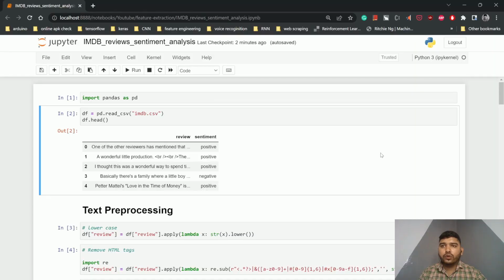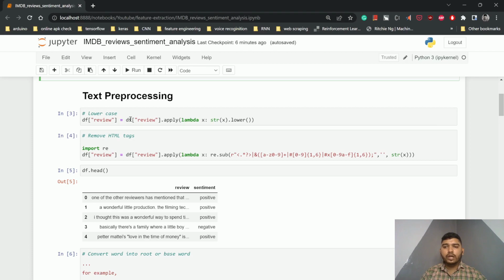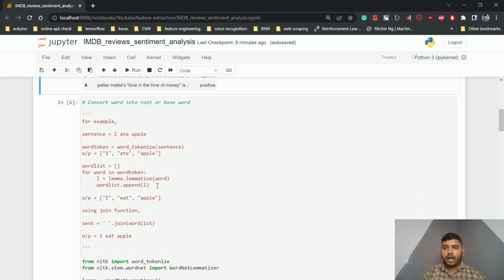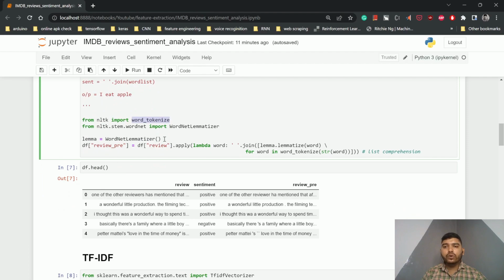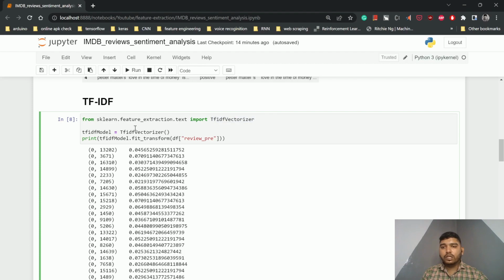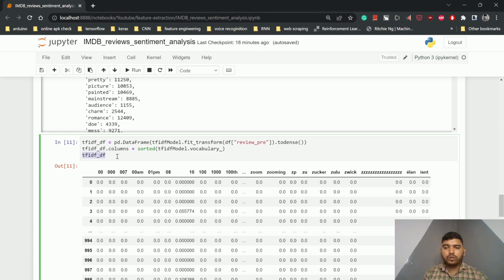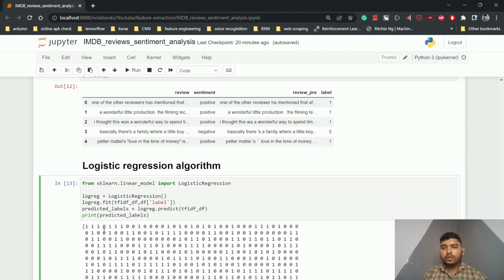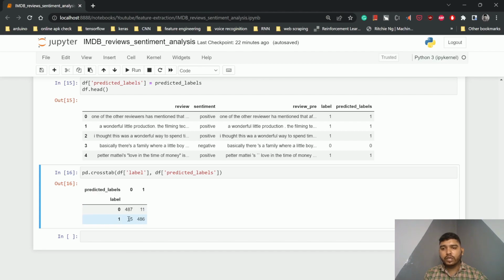NLP tutorial for beginners | Zero to Hero | Video 7 | Sentiment Analysis | TF-IDF Feature Extraction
In this video, you are going to learn how to perform sentiment analysis task using TF-IDF technique